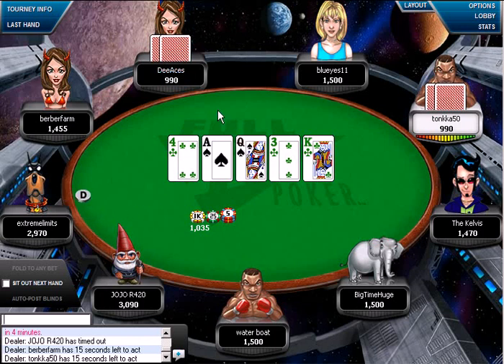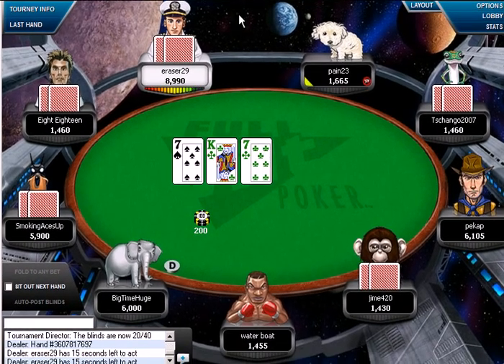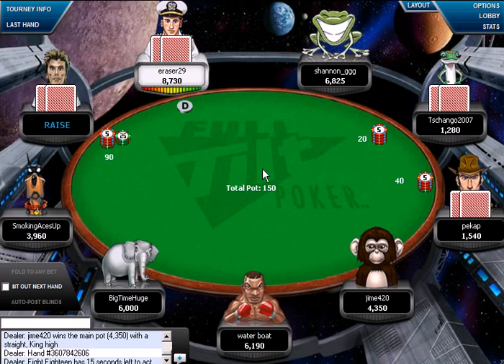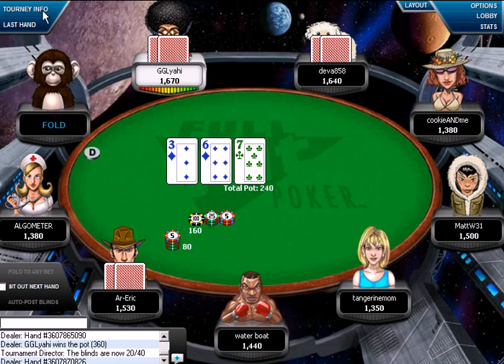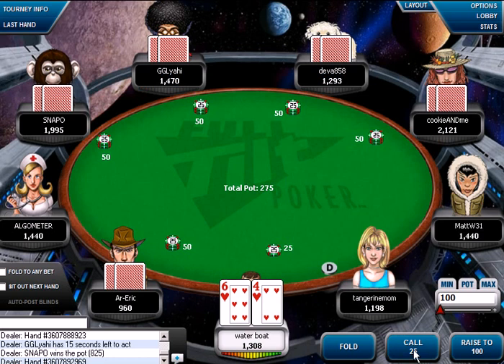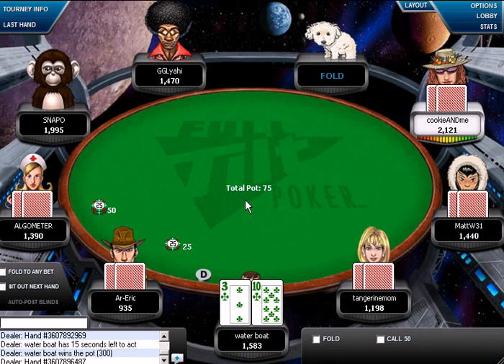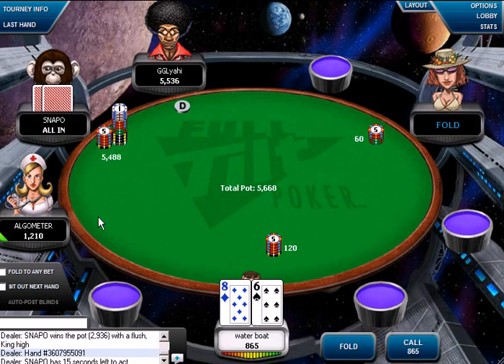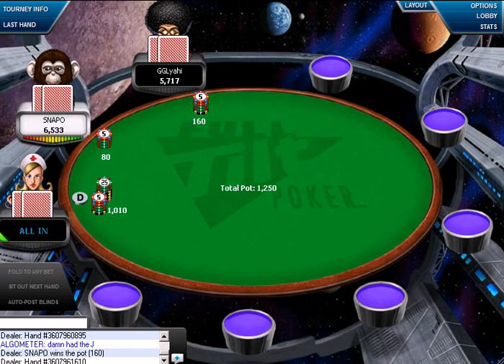SNG and MTT Domination: Online Poker Pro Teaches (#10)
Part two of my latest online poker video, I play an MTT, and 9 handed SNG and a HU SNG. If you like poker chip tricks view my other video with Pokemon music in it.

Online Poker.
Rigged in the butt.
Play the LAGy way.
And you will bang chicks all day.

Sbrugby
Phil Ivey
David Benyamine
Patrik Antonius (so sexy)

None of these jokers have the skill to beat all stakes. Watch and learn from a true online poker pro. Biggest Pot in online poker history at the micro stakes. (And by biggest, I mean one of the biggest in a 100bb capped game) MTT
SNG
Tourny

This guy crushes every game.

David Benyamine, and Phil Ivey, all built up his bankroll. Online poker player wins millions of dollars playing penny tables!

High Stakes Poker
Phil Hellmuth
Ball Sack
Online Poker Pro
Phil Ivey
Bluff
Win Money
Crazy Suckout

Song is INXS vs. E-40 - "Need U To Go"
Sick remix of the E-40 song tell me when to go